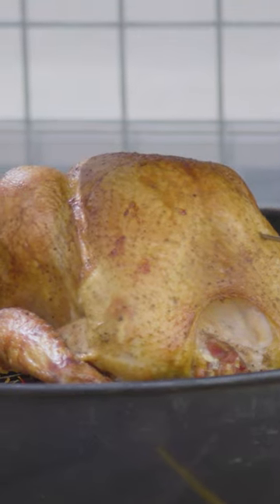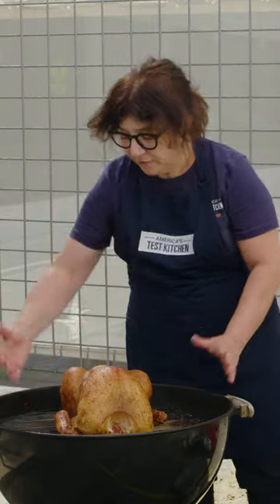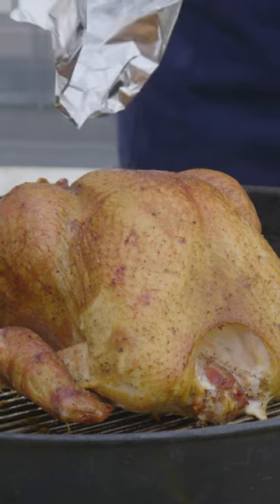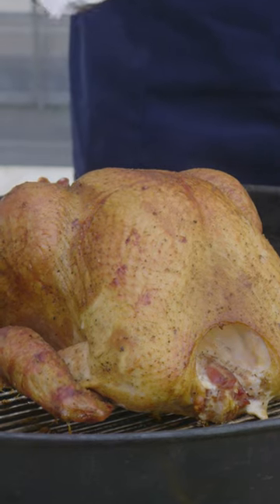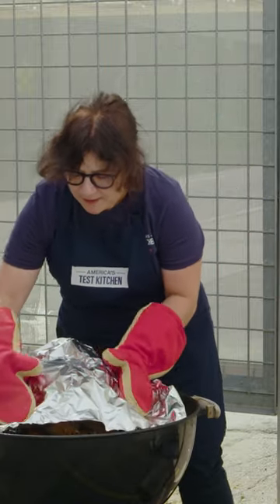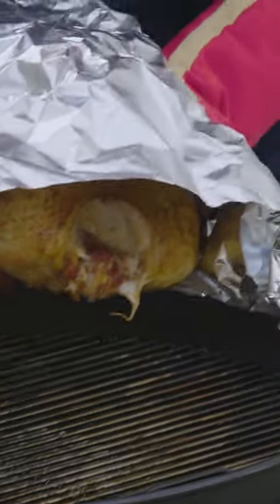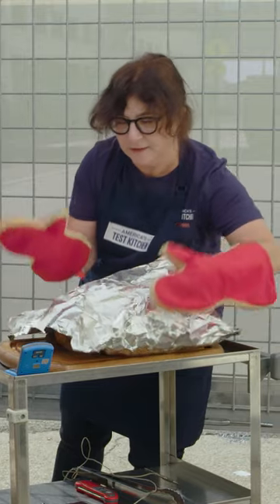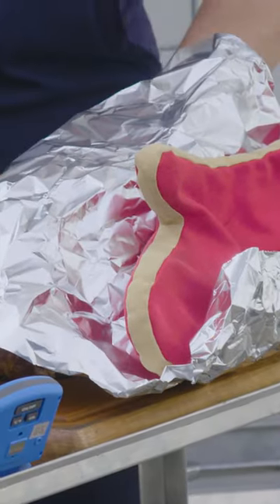How to Transfer Turkey from Grill to Board